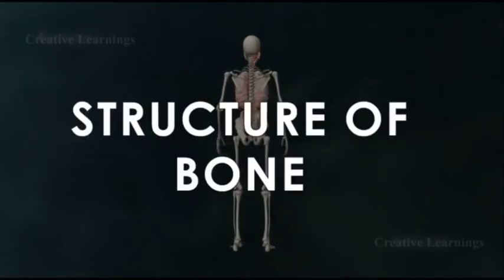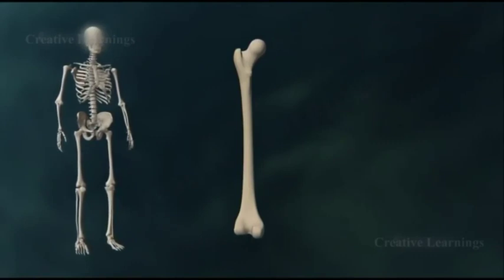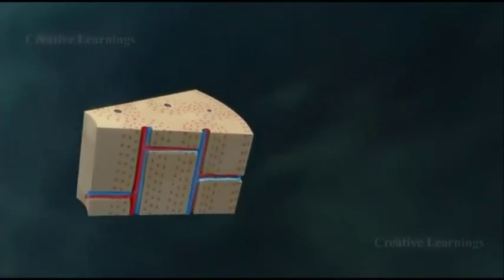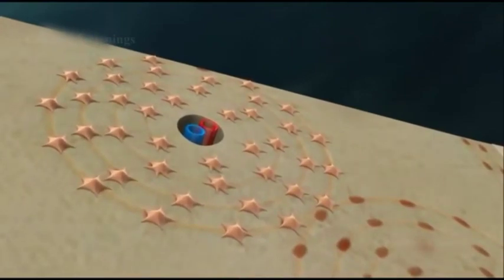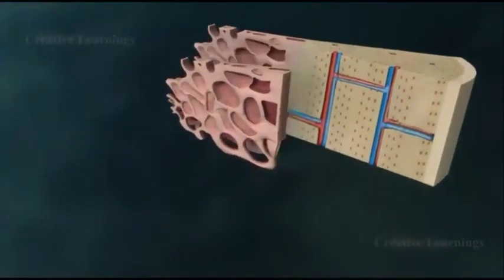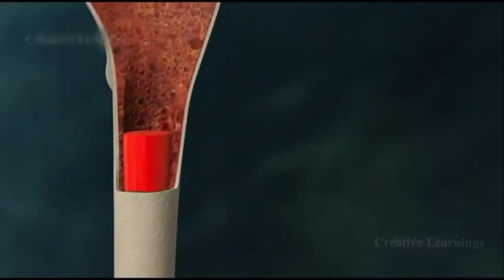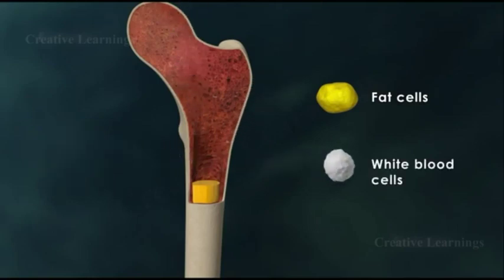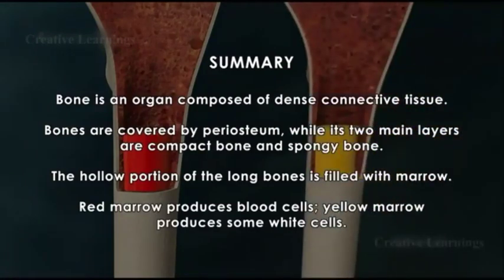Structure of bone